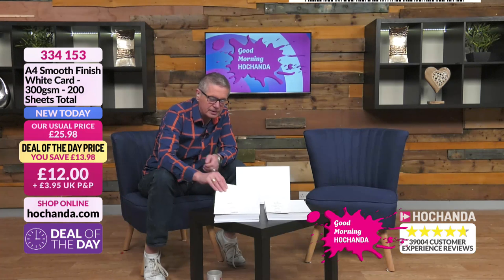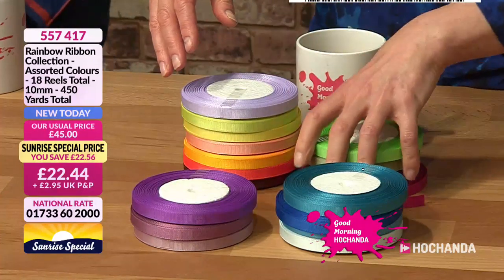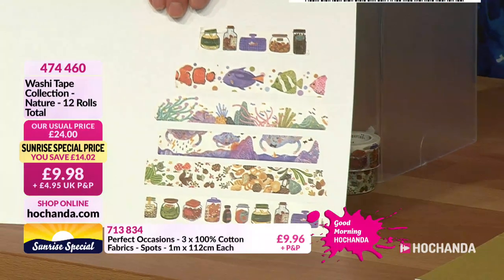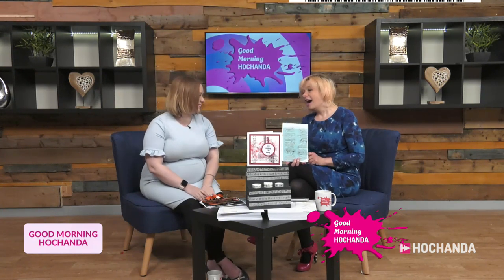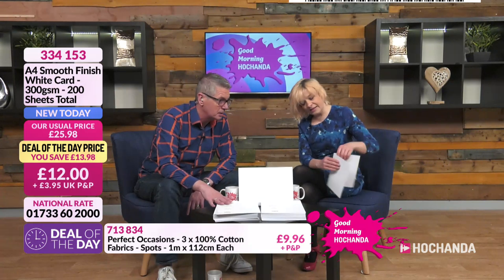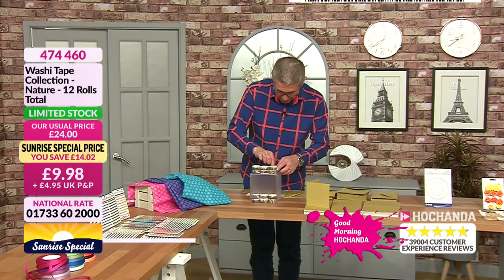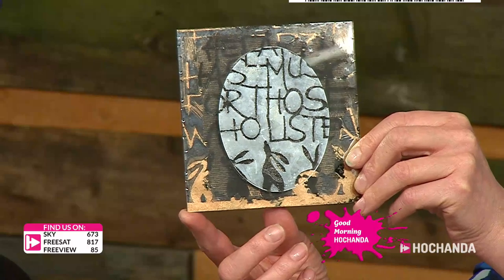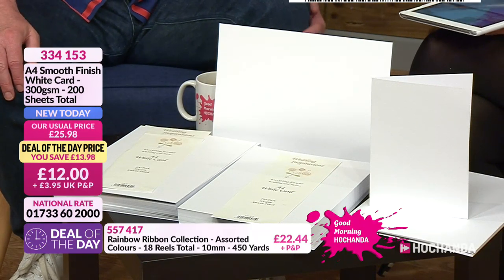Hochanda TV - The Home of Crafts, Hobbies and Arts Live Stream